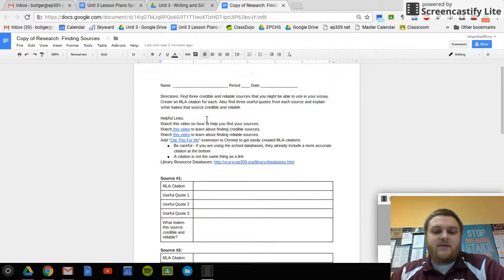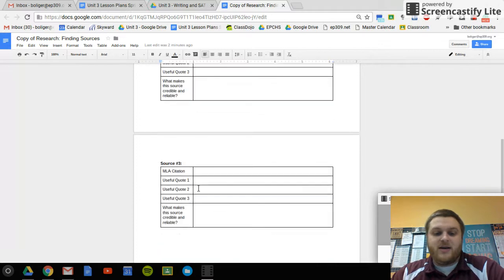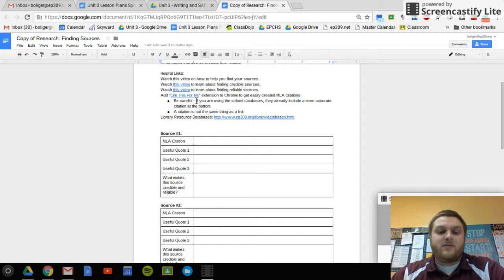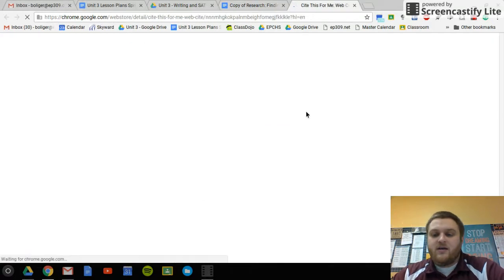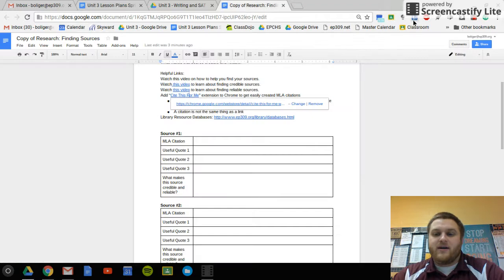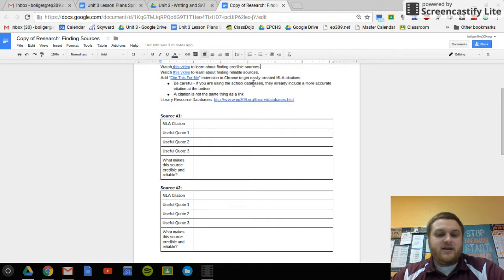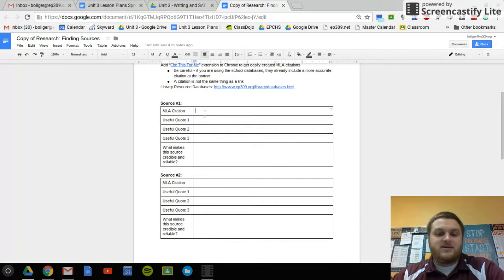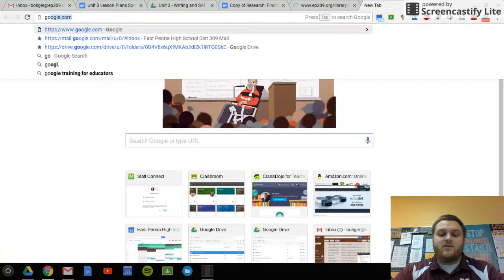Finding Sources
Watch this to help you understand how to do the associated assignment.